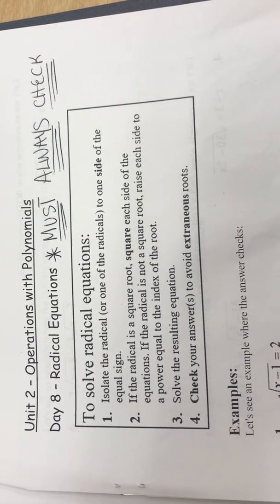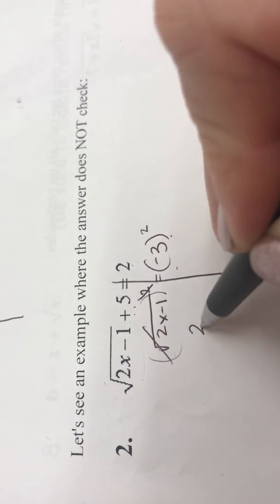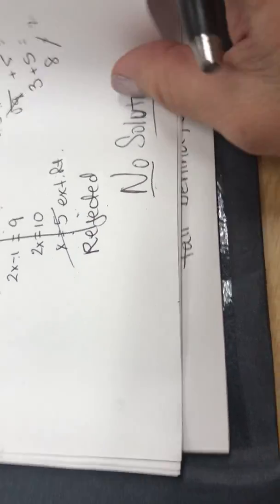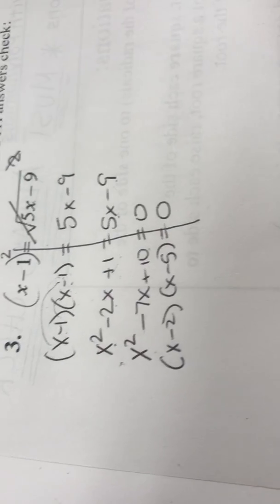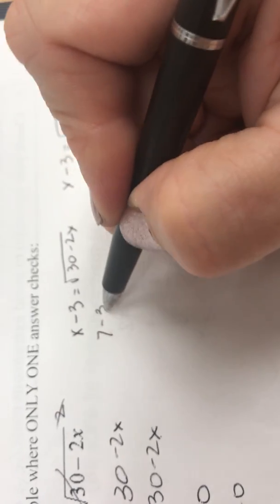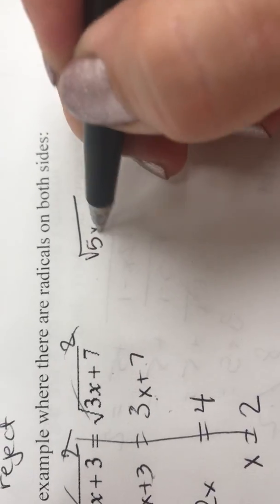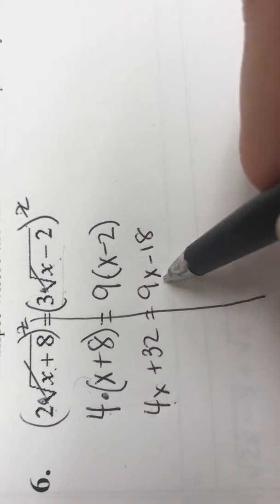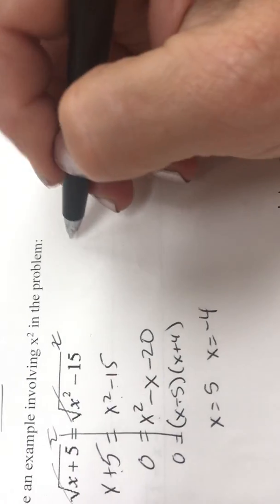CCALG2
Radical equations